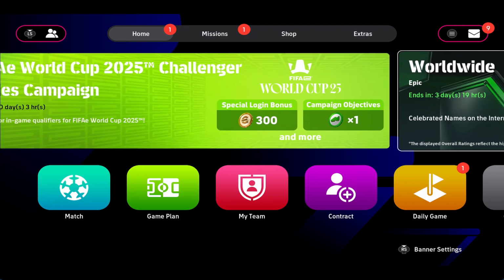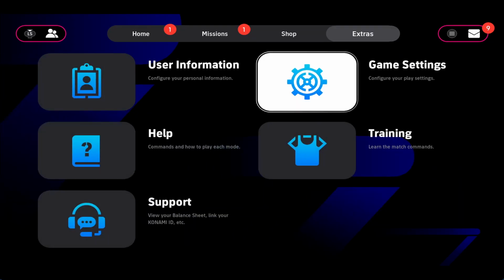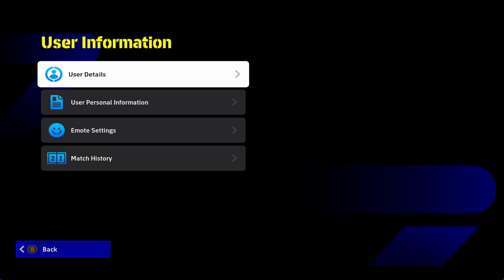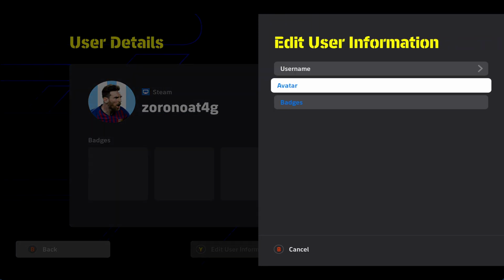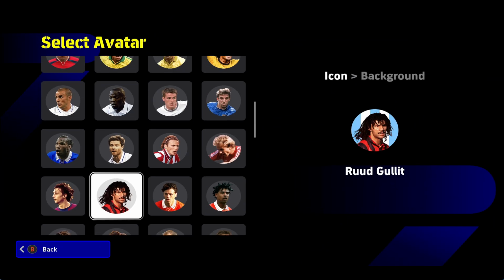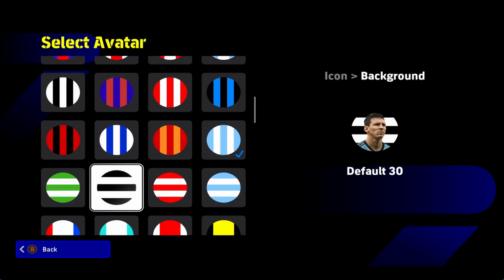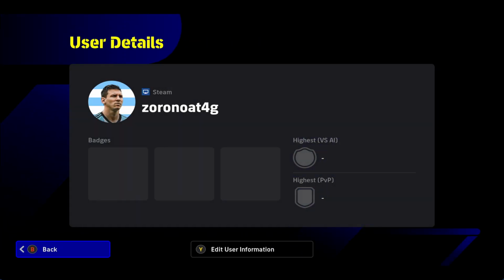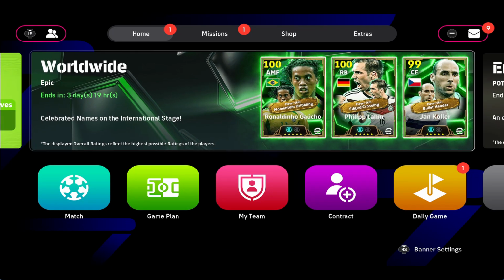How to Change Your Avatar in eFootball (2025 Guide)? Personalize Your eFootball Character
Learn how to change your avatar on the eFootball game easily with this step-by-step tutorial. Whether you’re playing on PC, console, or mobile, this guide will help you update your player avatar quickly and personalize your gaming experience.